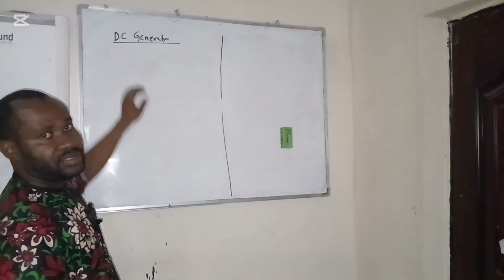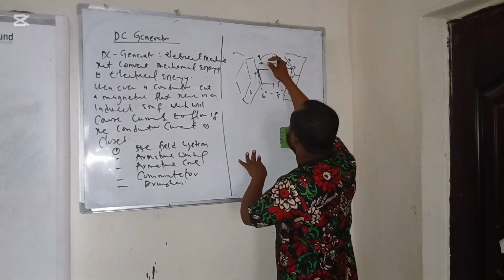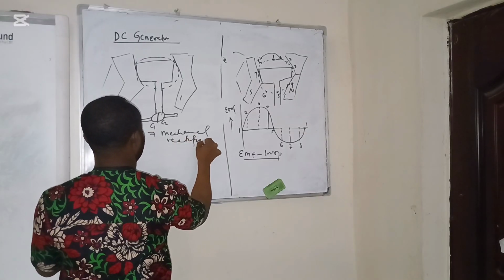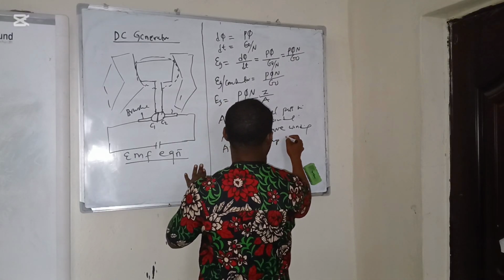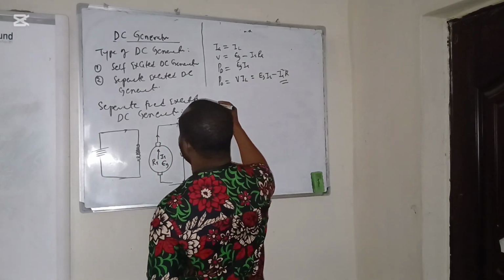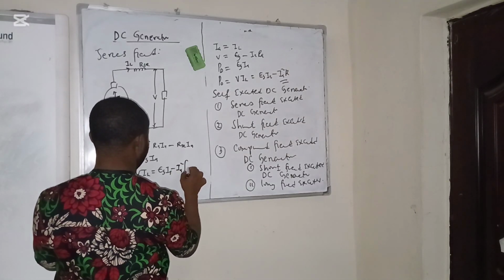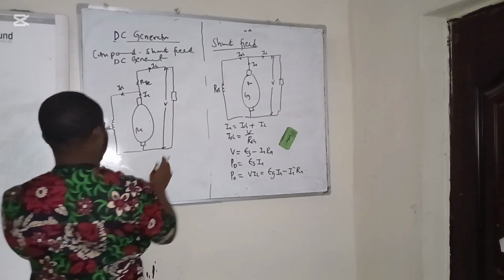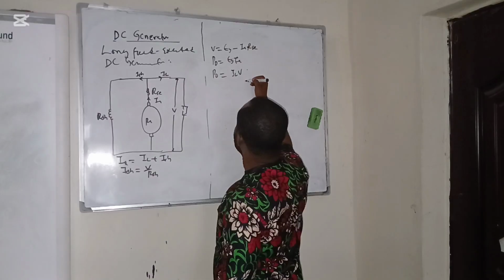DC Generator II Electrical Machines II Electrical Energy